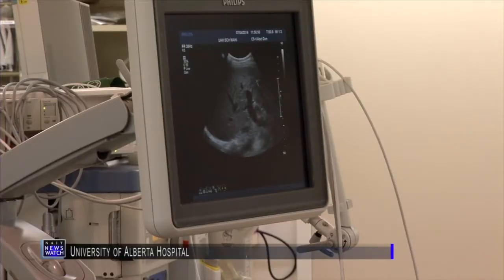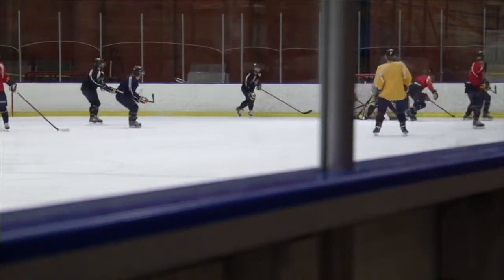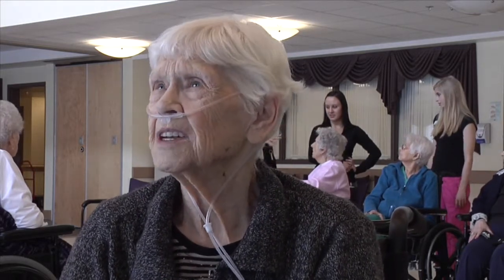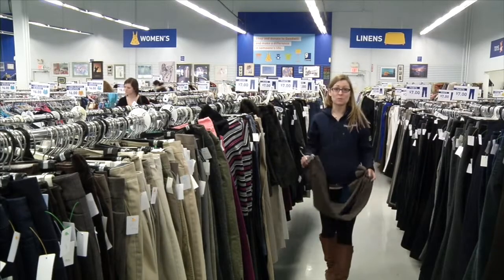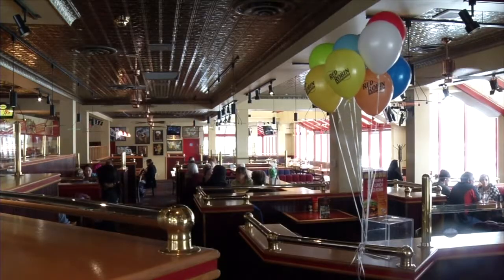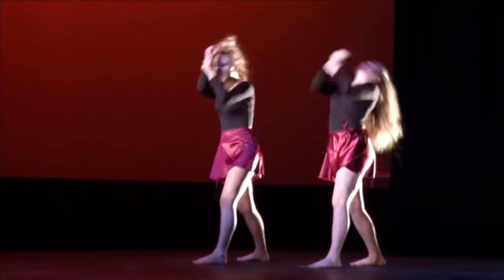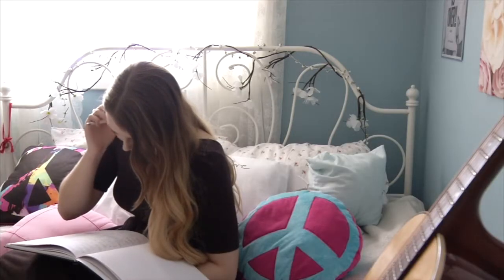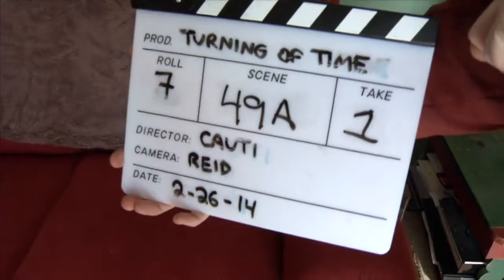NAIT NewsWatch Extra April 26, 2014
On this episode of NAIT NewsWatch Extra, join our hosts Mary and Tamarra as they introduce a wide variety of news and entertainment features produced by the NewsWatch personalities. We explore everything from interventional radiology and heart health to the atmosphere of the Bohemia and things that you can get for free on your birthday. But that is not all; there are many more stories that will inform you and inspire you. Explore our city with us, it's an episode of Extra that you won't want to miss.